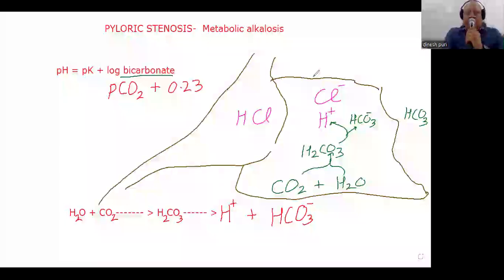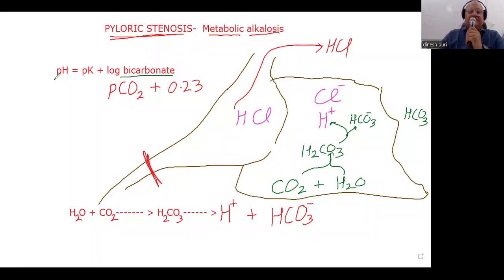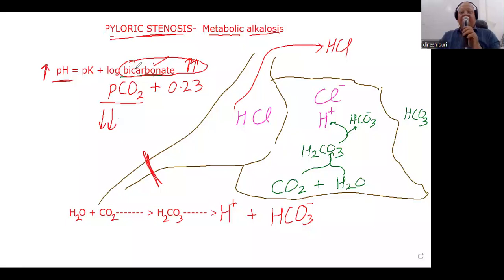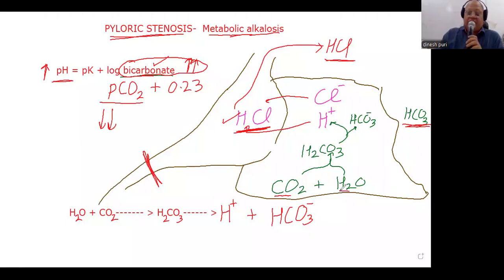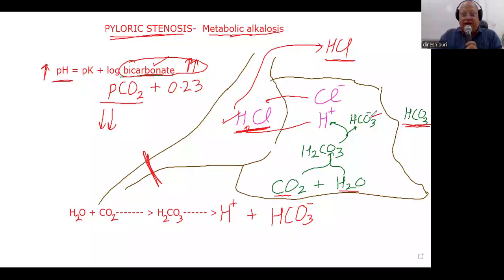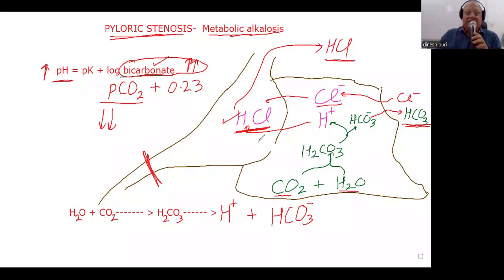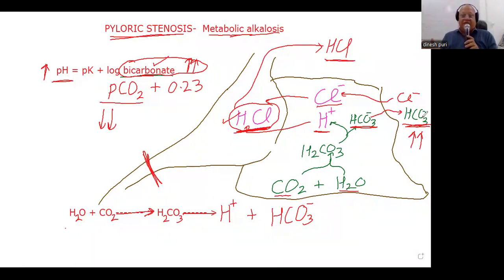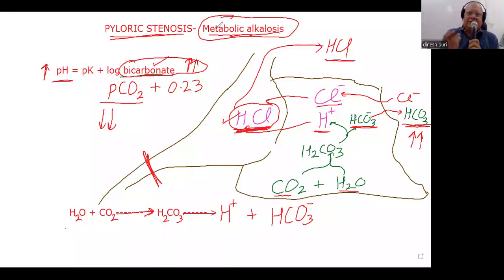Why is Metabolic Alkalosis seen in patients with Pyloric Stenosis